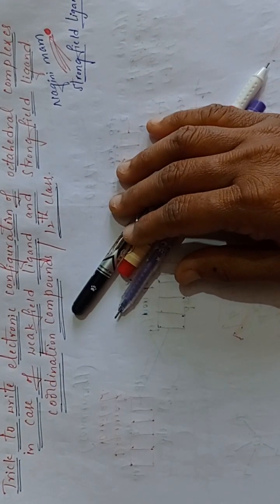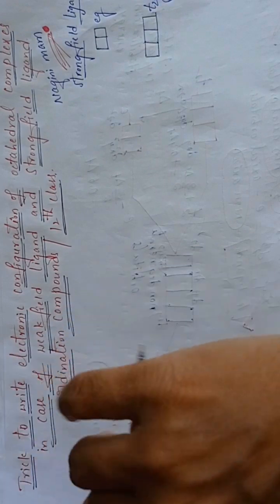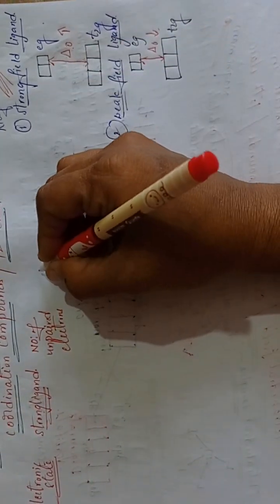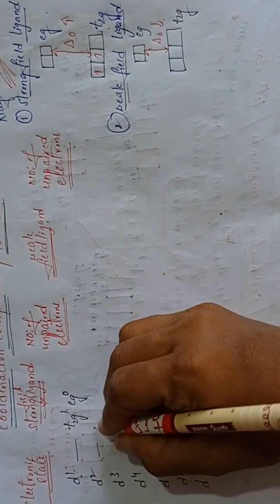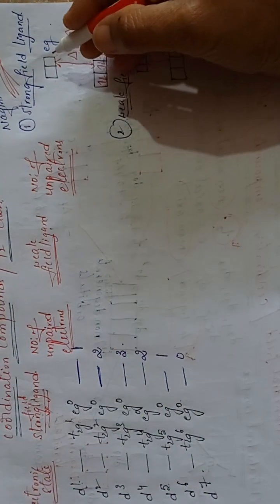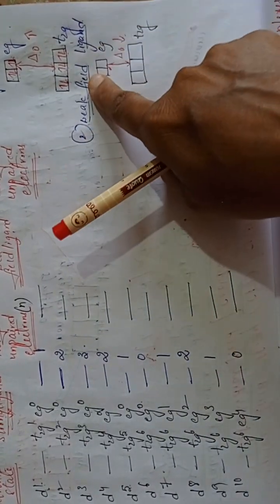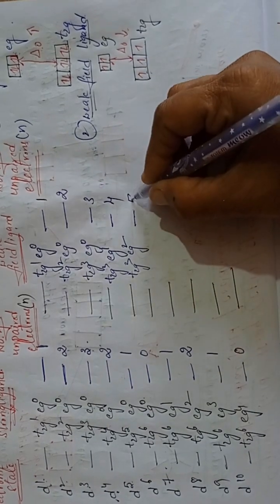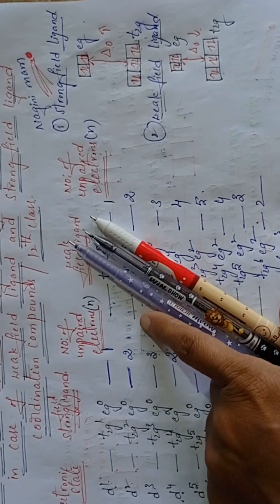Trick to write electronic configurations of octahedral complexes for weak and strong field ligands.